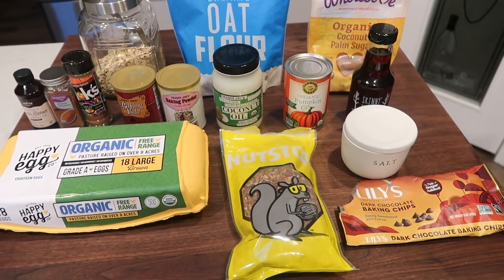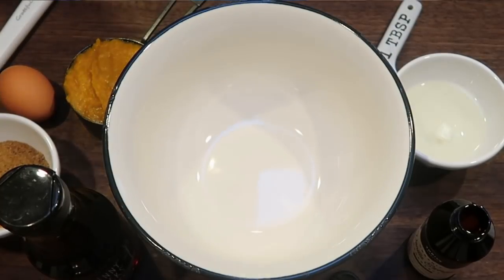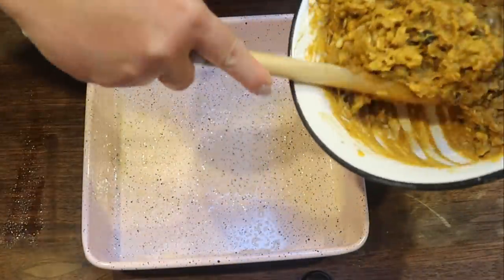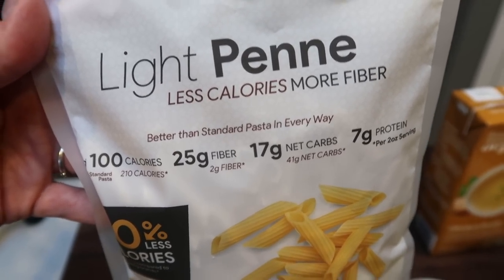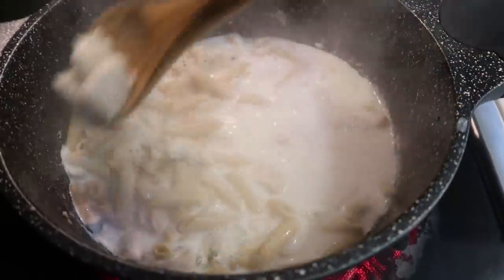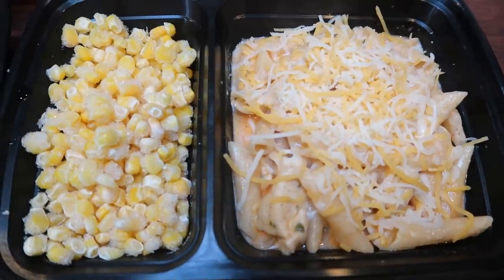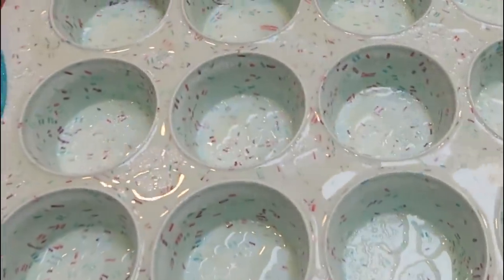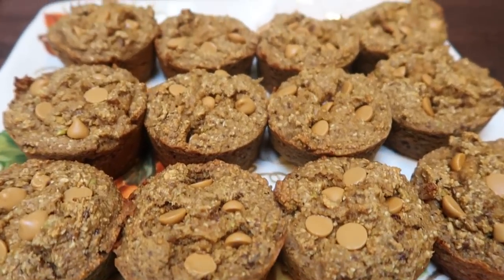WW MEAL PREP🍂🍁 | PUMPKIN CHOCOLATE OATMEAL BAKE | BUFFALO CHICKEN MAC & CHEESE | APPLE MUFFINS!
HAPPY MONDAY!  Today's meal prep recipes are Fall inspired nd absolutely incredible!  Recipes are on my website below!!     Enjoy!! XO

NEW CHANNEL!!!

 Code- jennswwjourney

Code- jennswwjourney

Code- jennswwjourney

💌HAPPY MAIL!!!💌
Jenn Clayton